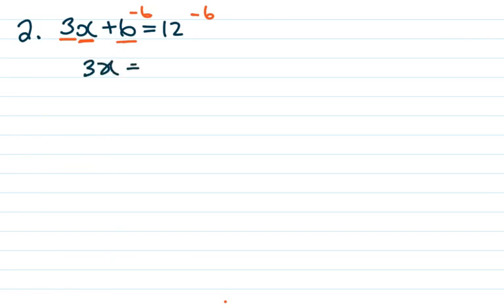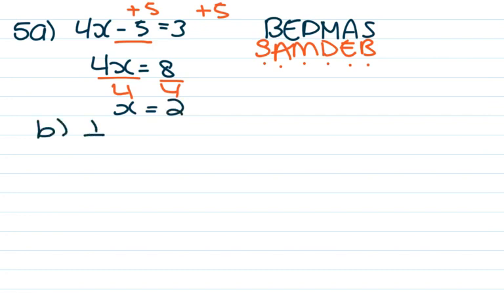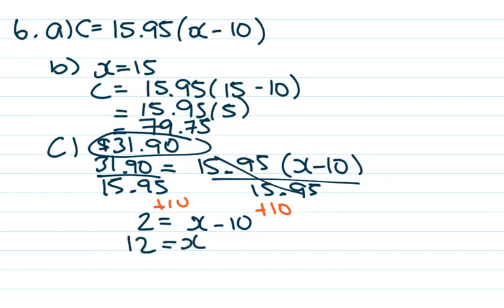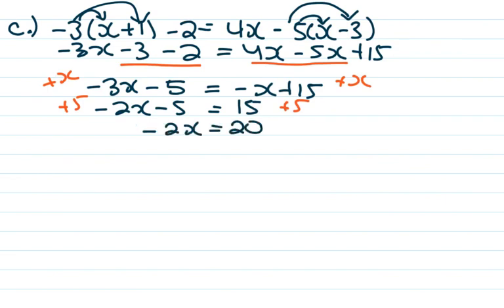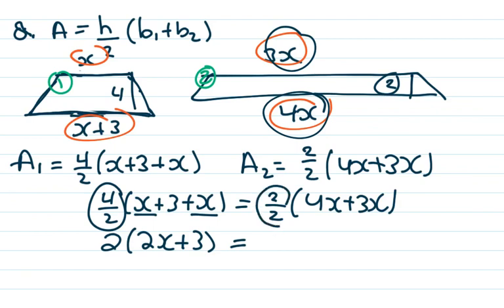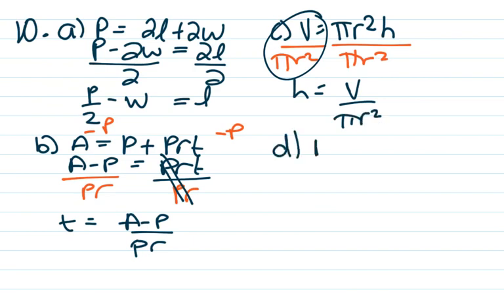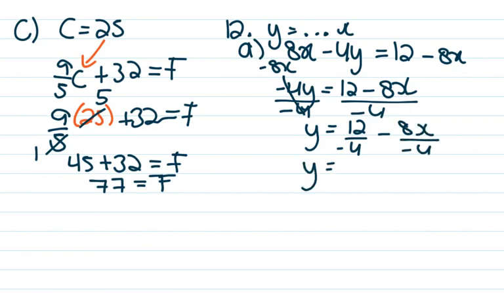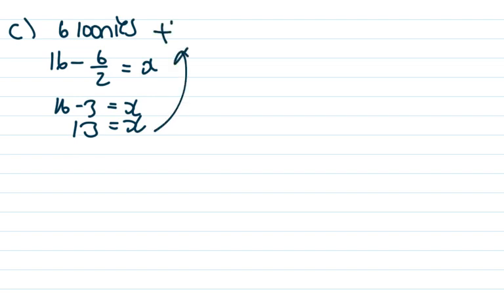MPM1D - Ch. 4 Review Questions (Part 1)